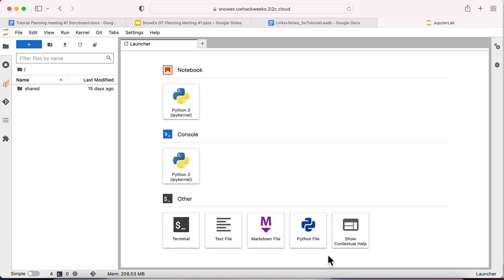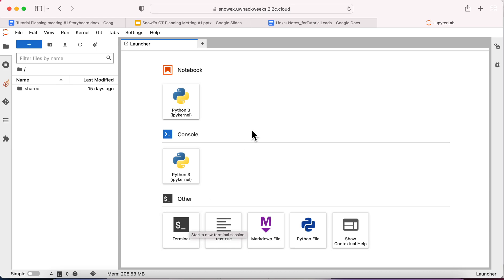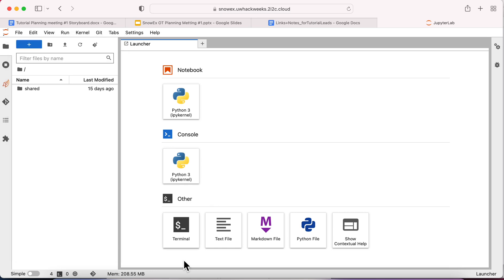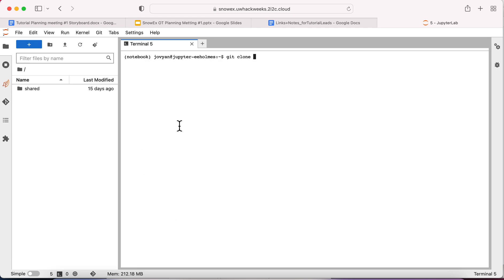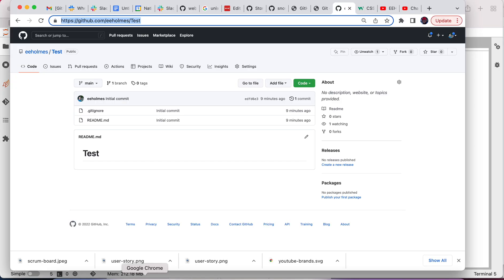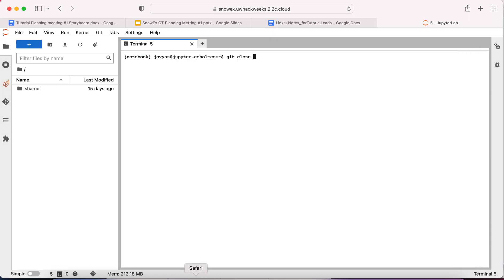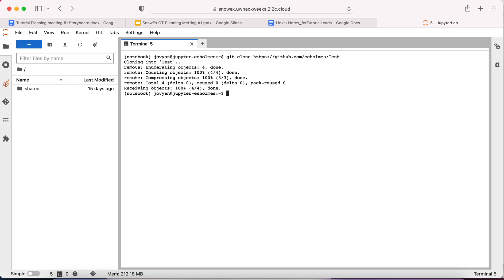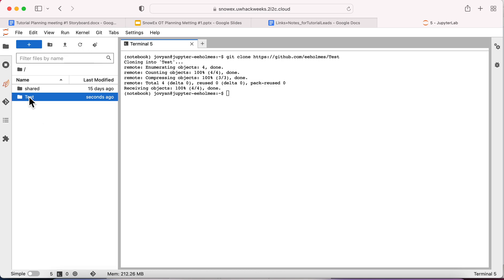SnowEx 2022: Clone a repo from the shell within JupyterLab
Clone a repo from the shell (terminal) within JupyterLab